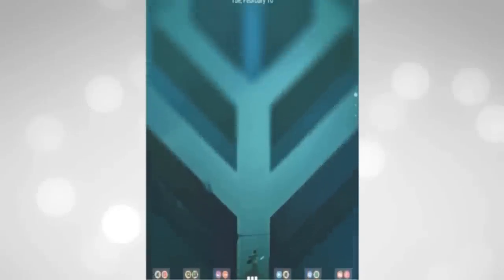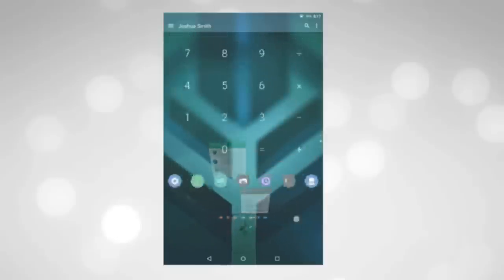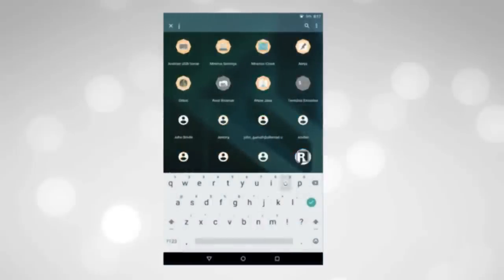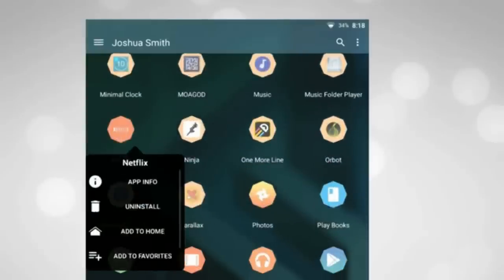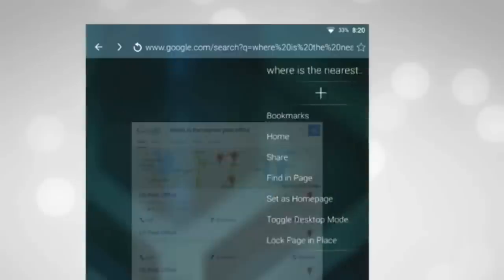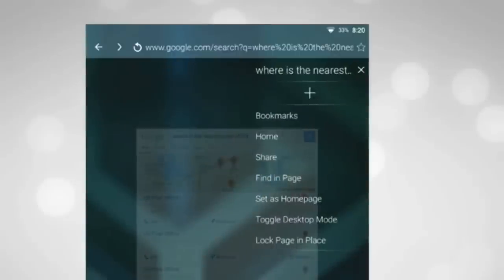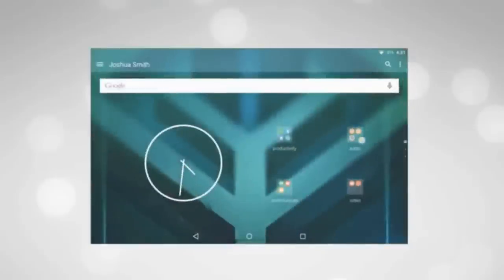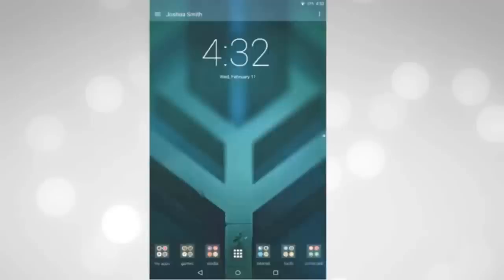Top 5 Best Android Launchers 2016 - Best Android Apps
Top 5 Best Android Launchers 2016 for your new Android phone - Best Android Apps

Dont forget to watch the Top 20 Best Android Apps of 2016 video

More Best Android Apps Videos on Best Apps Tube